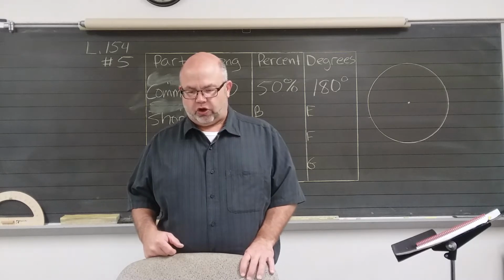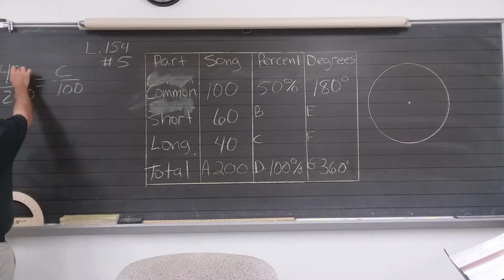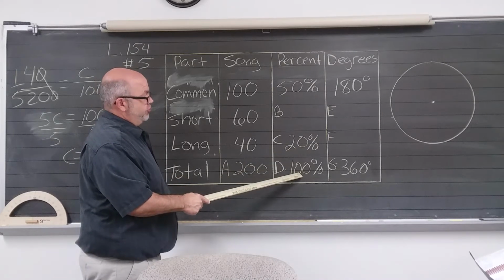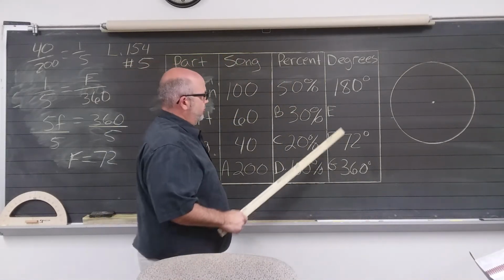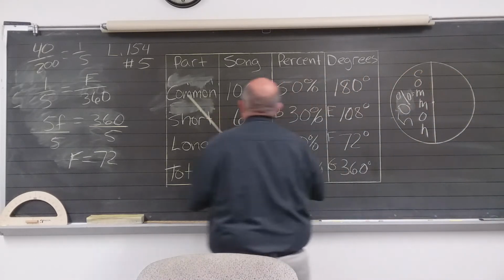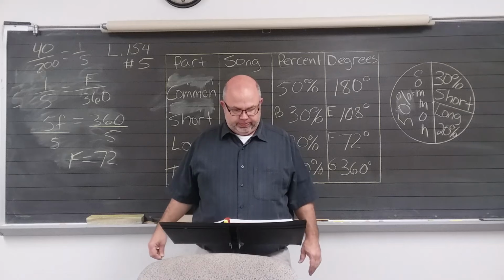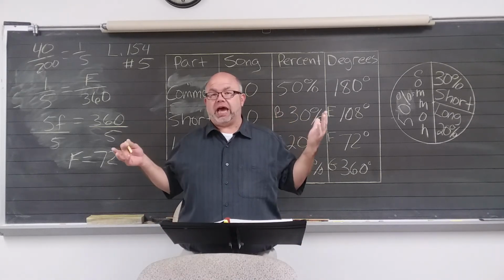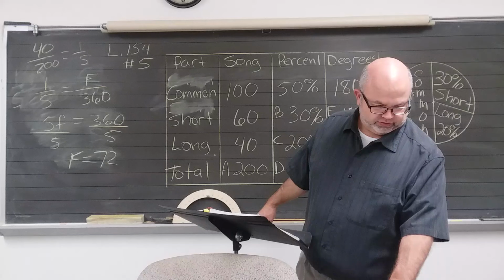Math 7, L155, 04-20-20